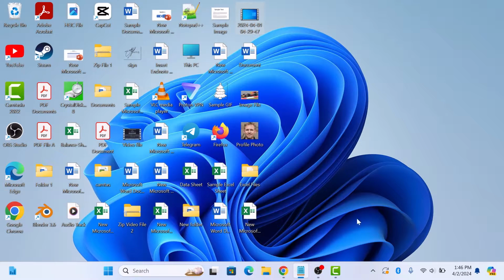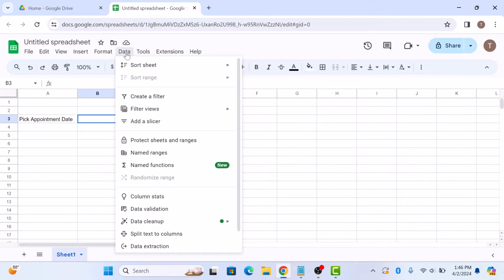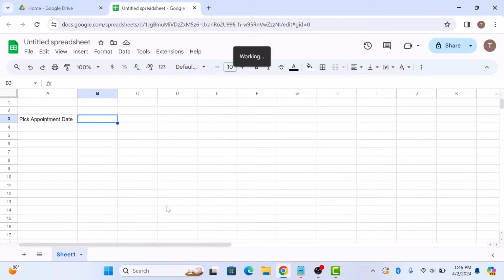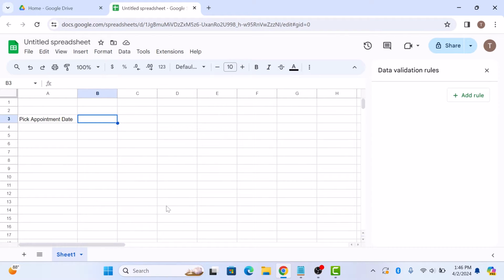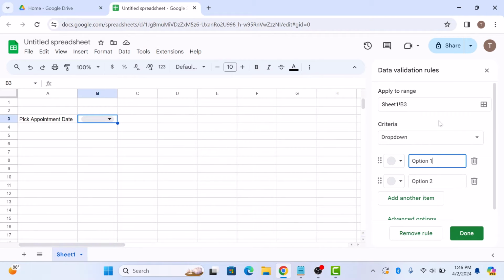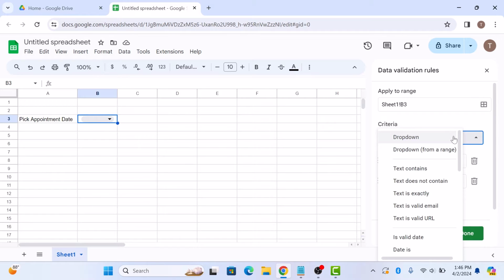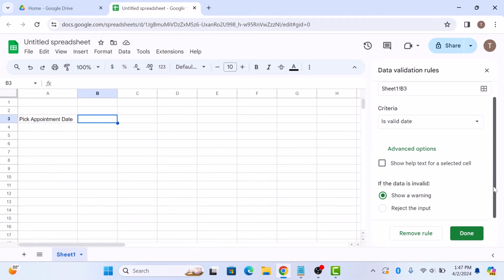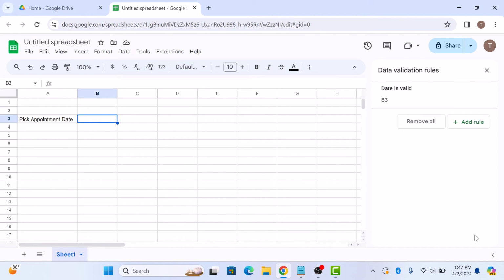How to Add a Calendar Date Picker in Google Sheets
This video guides about how to add a calendar date picker pop up in google sheets.

Inserting a calendar pop-up in Google Sheets streamlines date selection, enhancing efficiency and accuracy in document management.

To learn how to add a calendar date picker in google sheets, simply follow the step-by-step guide.

Here are the Steps to Date Picker Pop-Up in Google Sheets:

1. Open Google Sheets spreadsheet.

2. Select the cell where you want the date picker to appear.

3. Click on "Data" tab in the top menu and then select "Data Validation".

4. In the right sidebar, click on "Add Rule" button under "Data Validation rules".

5. Click on "Criteria" drop-down menu and select "is valid date".

6. Select "reject the input" in "If the data is invalid" and Click on "Done".

Double-click on the cell, and a calendar date picker pop-up will appear, allowing you to select any date.

So that's how to add a date picker calendar pop up in google sheets.

In case of any issue during whole process, ask me in the comments section below to get the prompt reply with solution.